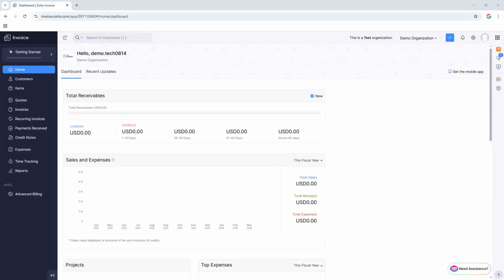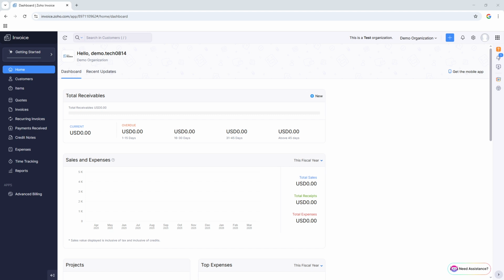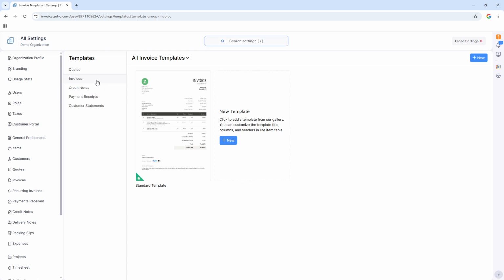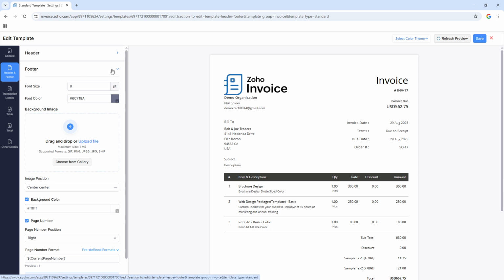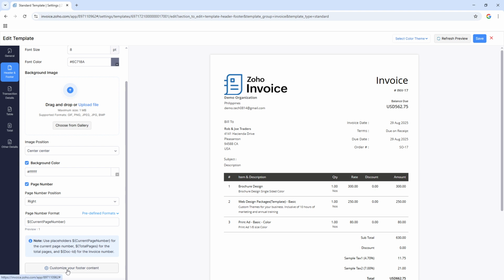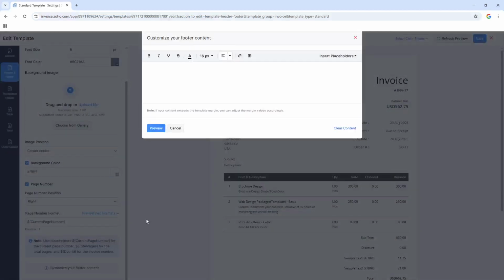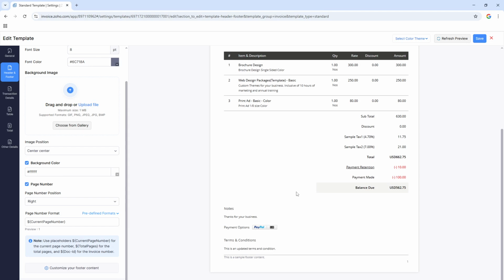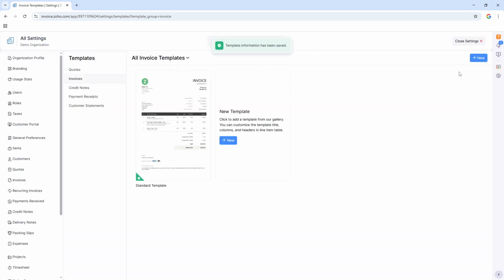How to Remove Zoho Invoice Footer [2026 Full Guide]